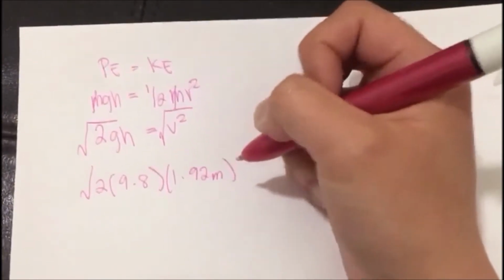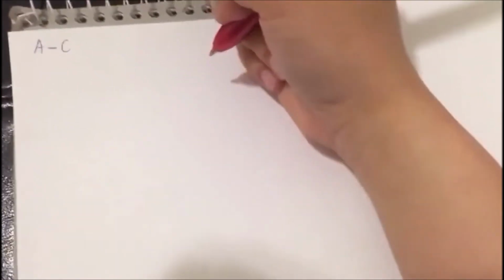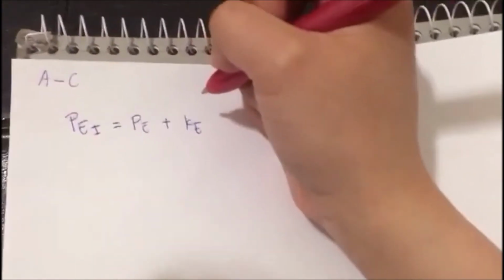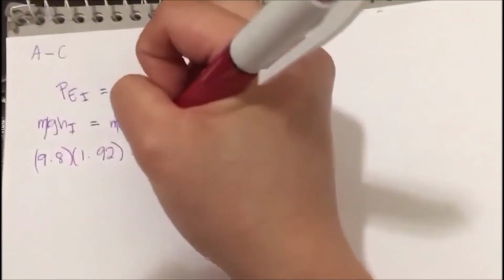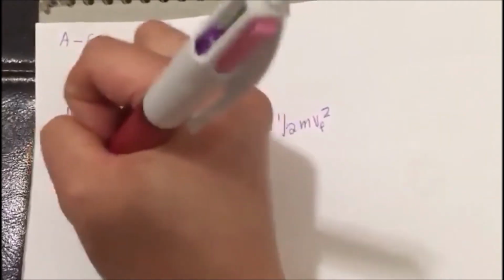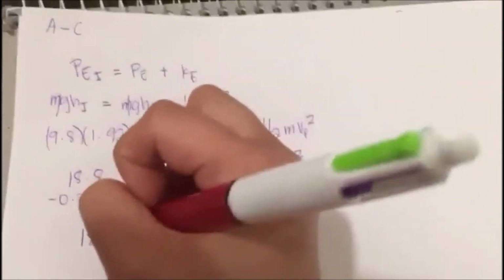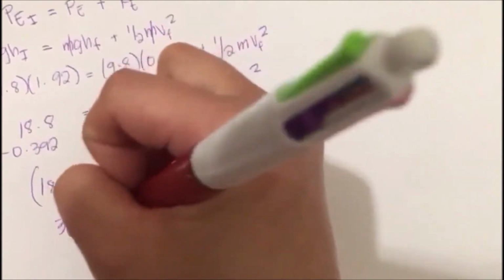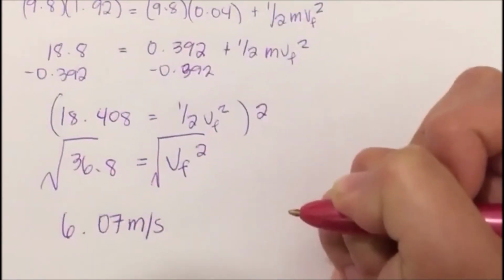Physics 30 Marble Roller Coaster SDS